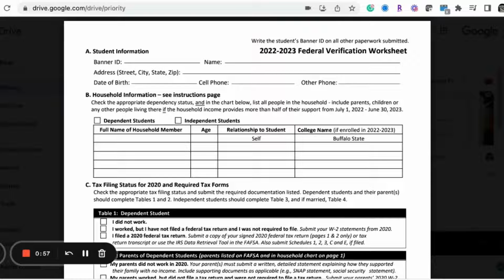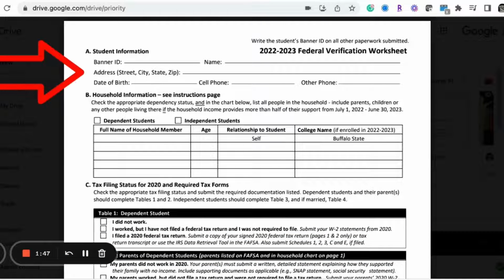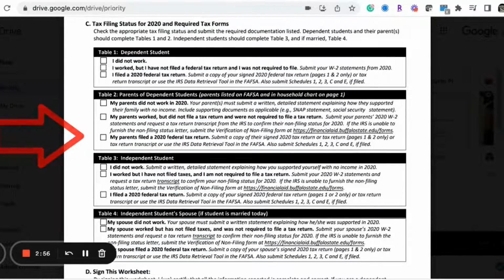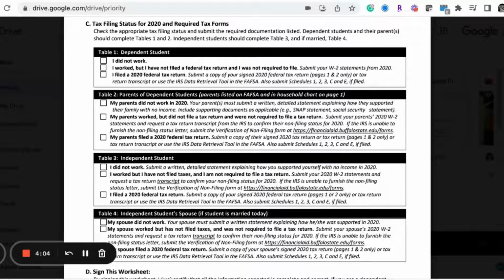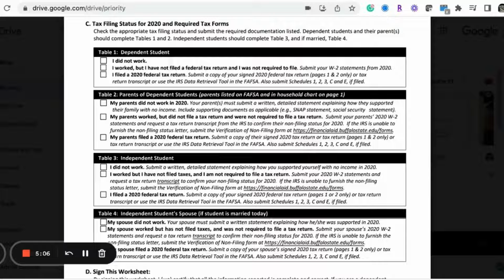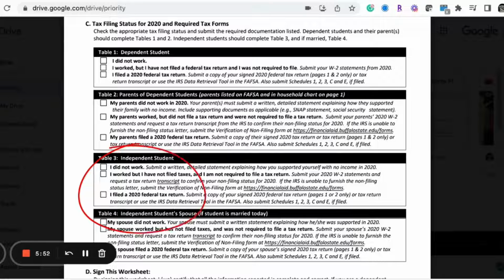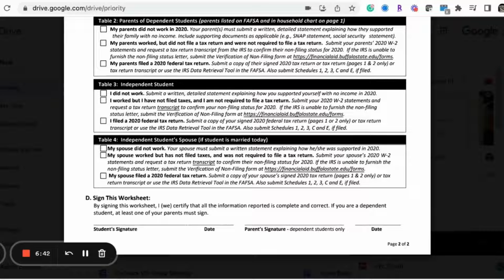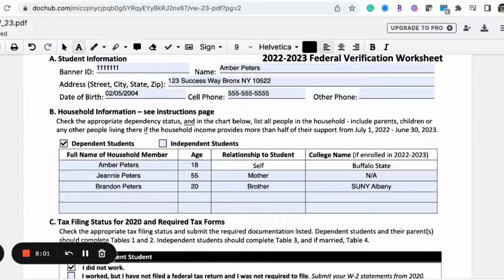How To Fill Out Financial Aid Verification Forms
In this video, I will walk you through an actual financial aid verification form. This very important document is needed to get your financial aid flowing. Watch to see how to do it right!

 If you’re serious about staying organized and ahead of deadlines, try out the free tools inside the On Track Hub, starting with my Plan Smart, Pay Less Checklist.

Inside the On Track Hub, you’ll also find:
• Helpful websites• Scholarship tools• Planning templates • Email subscription form to get monthly tips & resources

Watching is step one. Having a plan is step two. Stick with me and I'll help you get On Track!